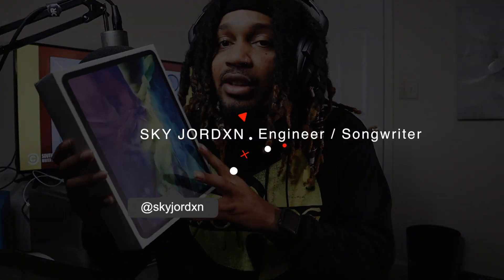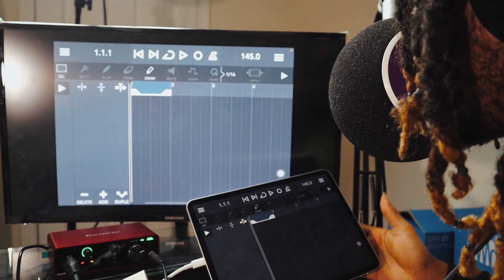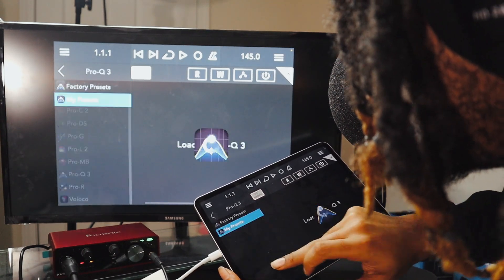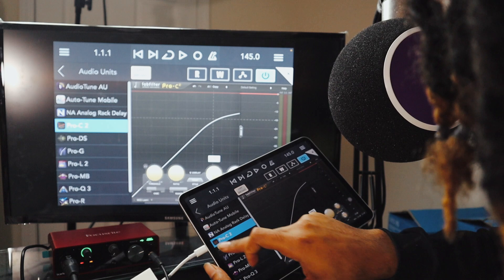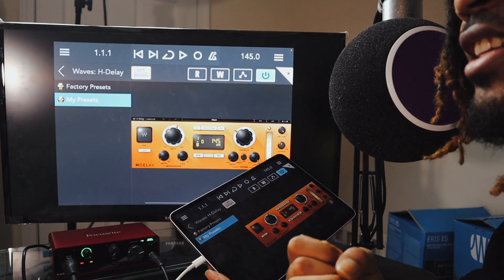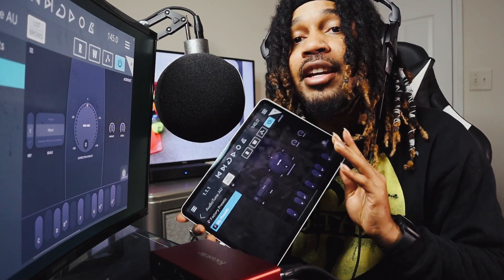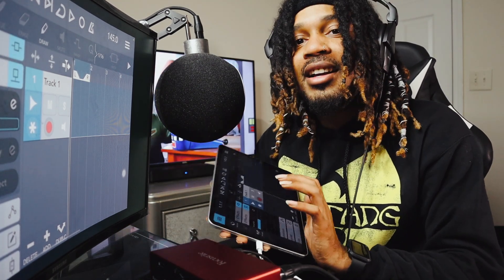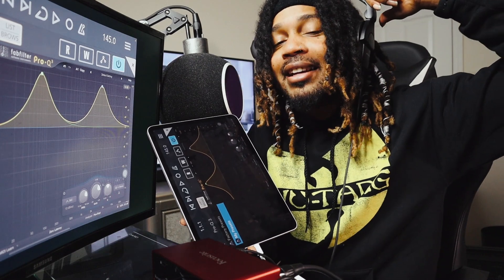iPad Pro Recording Studio // iPad Music Production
iPad Pro Recording Studio // Turning My iPAD PRO into a Recording STUDIO

in this video I'm showing my first time setting up my iPad Pro Recording Studio. I'm going to have weekly videos with iOS production on my iPad Pro for the people who record and mix on their phones and ipads.

Clubhouse - @skyjordxn

UAD Plugins
SoundToys
Celemony ( Melodyne )
Antares Autotune EFX + / Autotune Artist
Adobe Photoshop